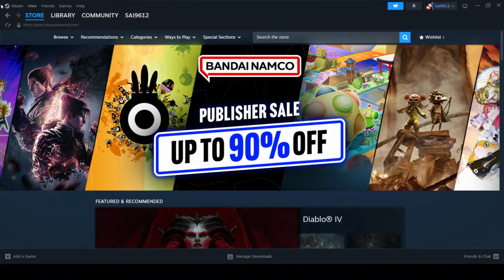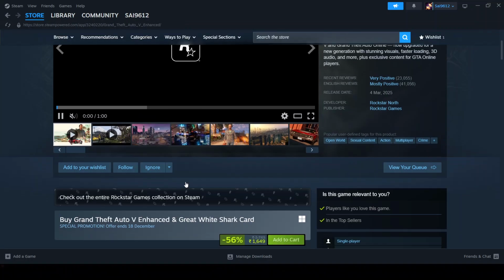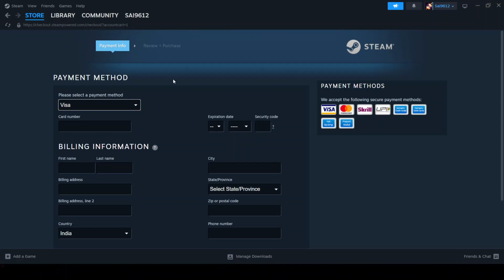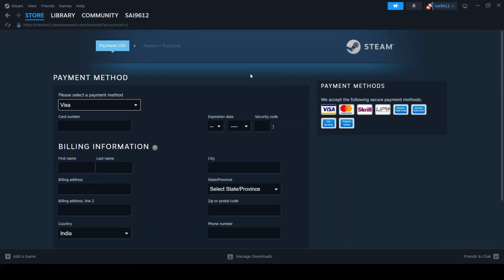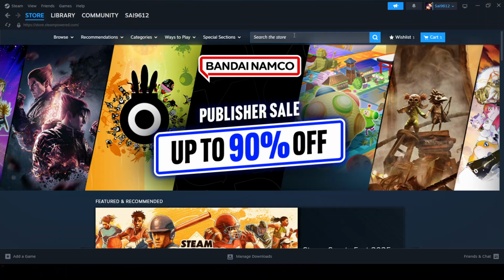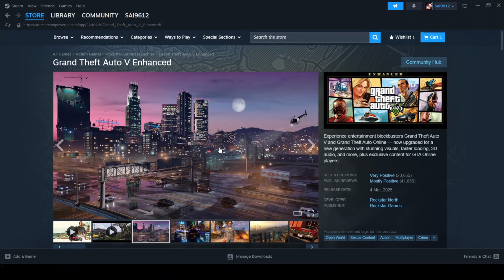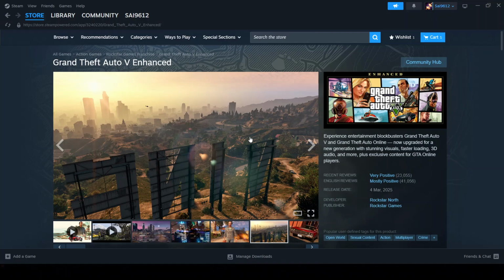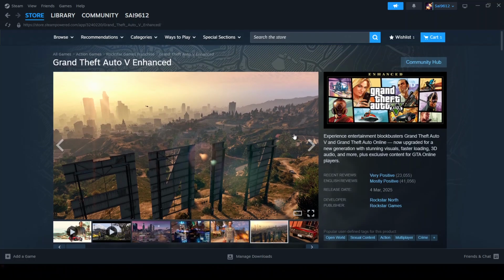How to Launch Gta 5 From Steam 2026 (Step By Step)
Learn How to Launch Gta 5 From Steam in this video.